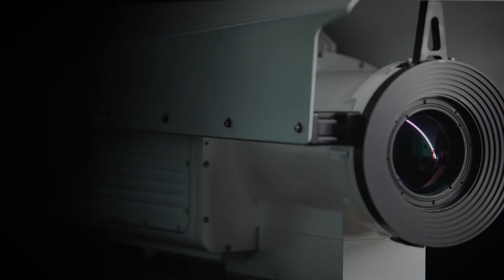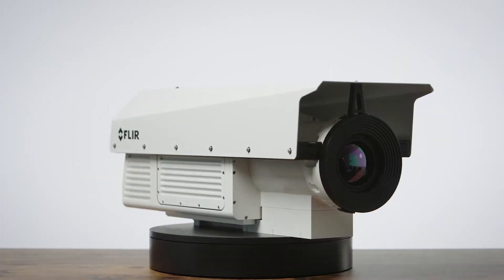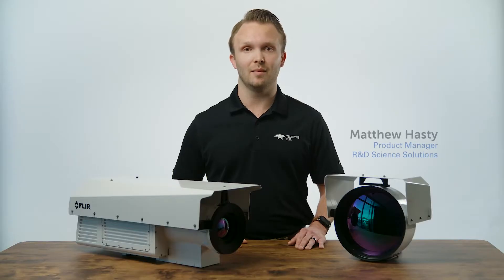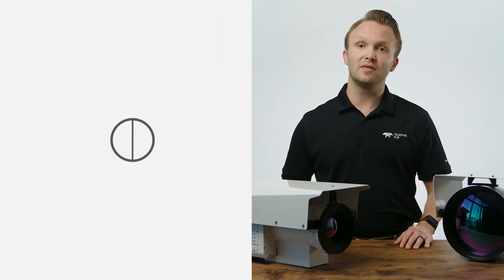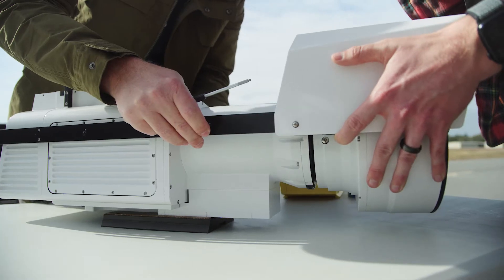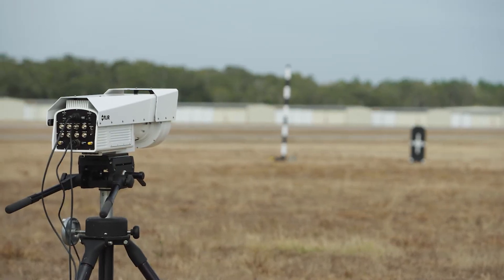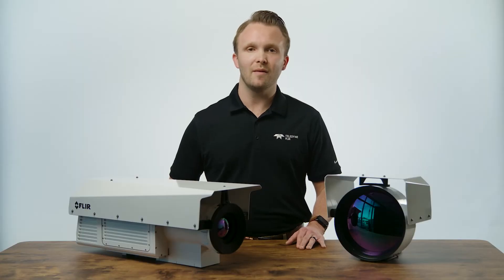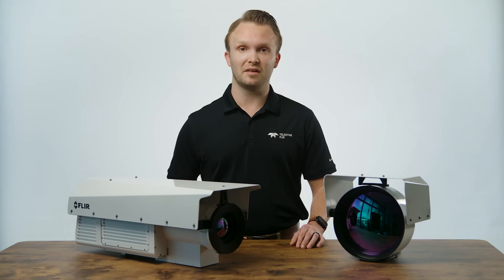FLIR RS6780: Flexible Optics for Defense Research & Commercial Applications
In this video we dive into the flexible optics features of the FLIR RS6780 Scientific & Range MWIR Camera. Watch the video to find out how the RS6780’s unprecedented adaptability makes it an ideal thermal camera system for a variety of outdoor and indoor testing scenarios.